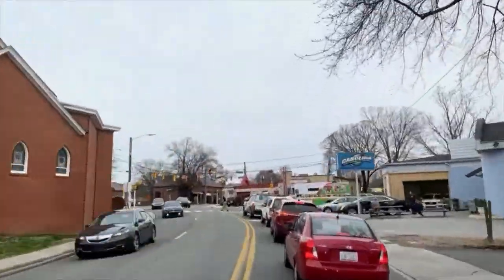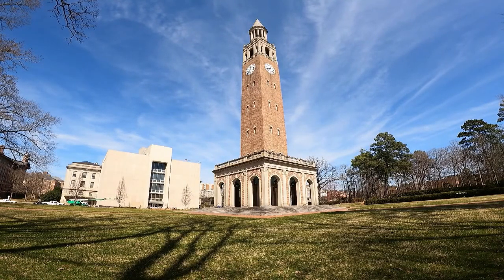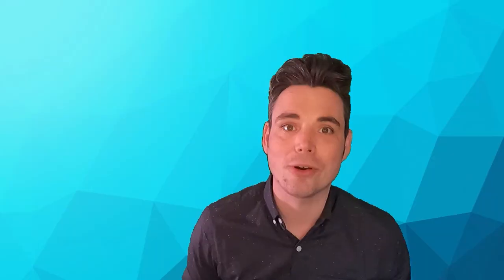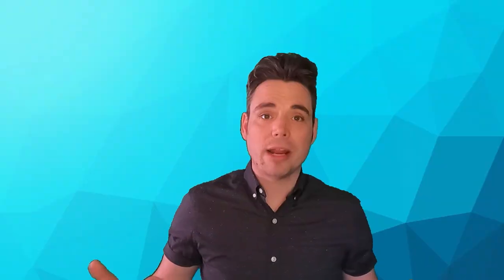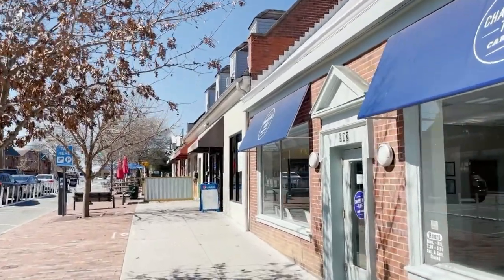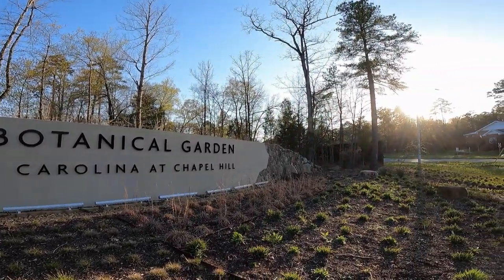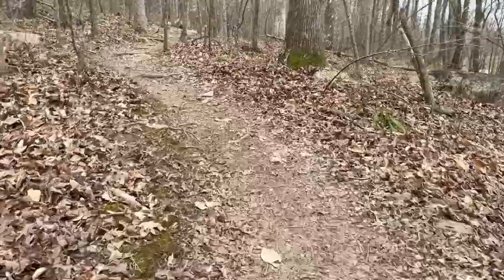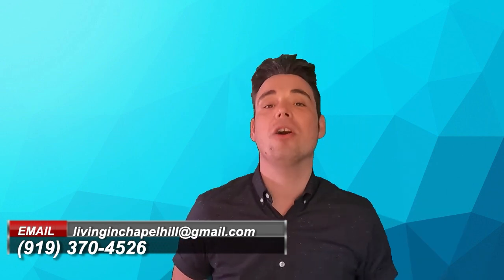Visiting Chapel Hill? - 7 Must see things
Today we talk about 7 things you must see when visiting Chapel Hill, NC
From retail and dining to live music and top tier college sports, these are the things you must see on your next visit.

If you are thinking about moving to  Chapel Hill, Durham or Raleigh North Carolina, our team is here to welcome you and make it super easy. We help people from all over the country (and the world), make their move to the coolest town in NC.

From channel creator: Moving to Chapel Hill brought me home.  It's here I graduated from high school, experienced college at UNC, shared the stage with some great musicians at venues like The Cave, Local 506 and Cats Cradle and helped grow a local business with a good friend. Chapel Hill is where I am now raising my own family, while helping others find their perfect home. I am happy to share our home town with you and help you get a feel for what makes this town so great.

Coldwell Banker HPW 1600 E. Franklin St. Chapel Hill, NC